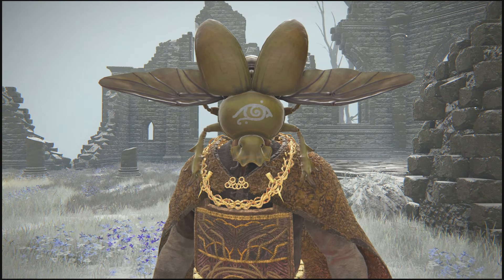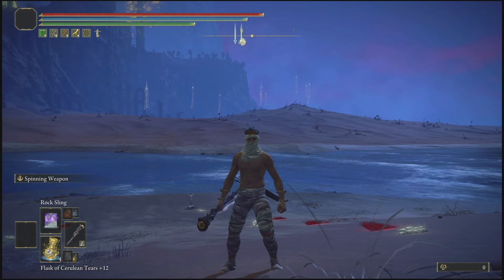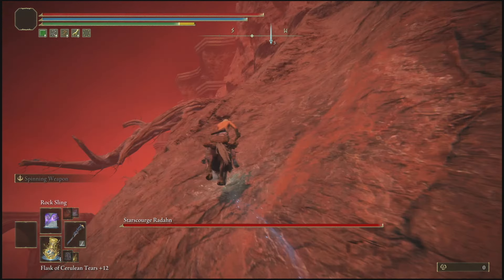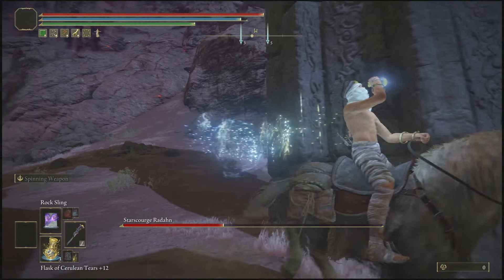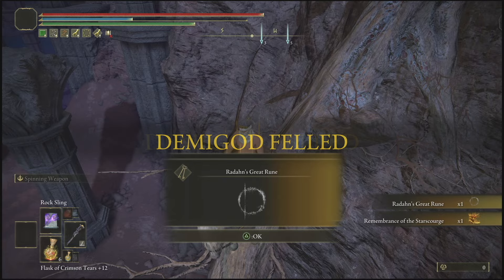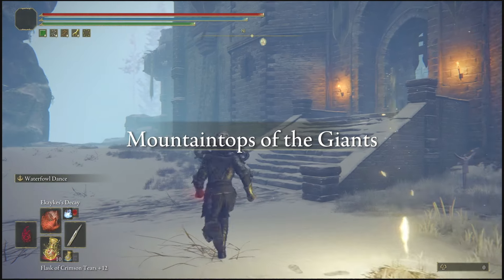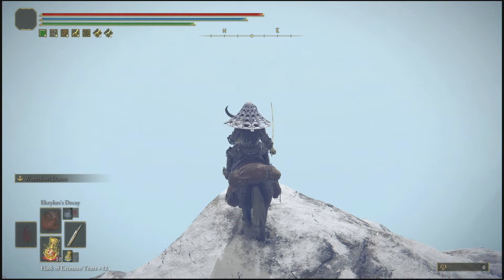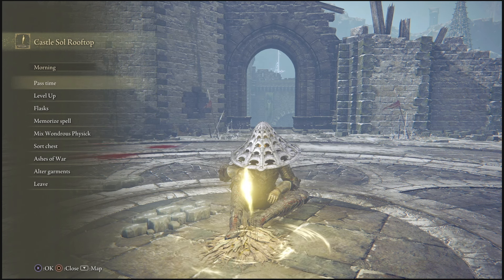Elden Ring - INSTANT 800K+ RUNE GLITCH!TOP 2 INSTANT BOSS RUNE GLITCHES/CHEESES!AFTER PATCH 1.15!